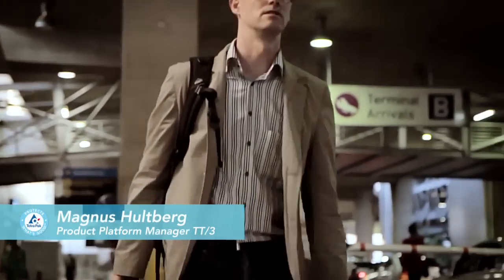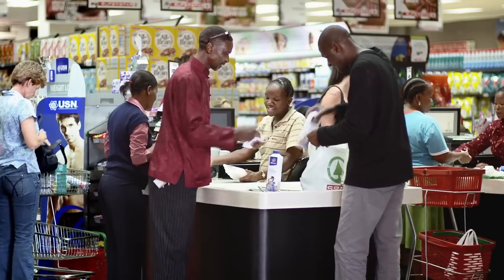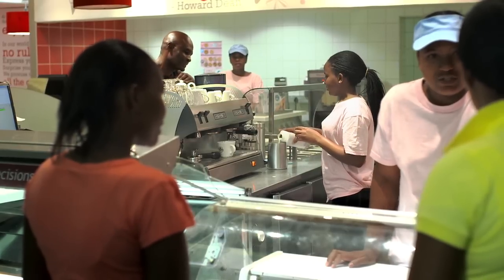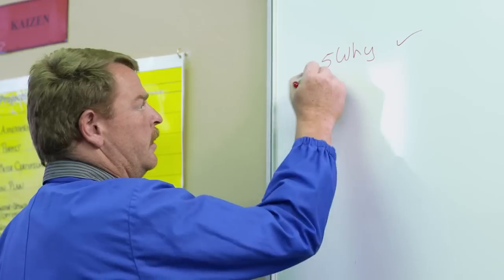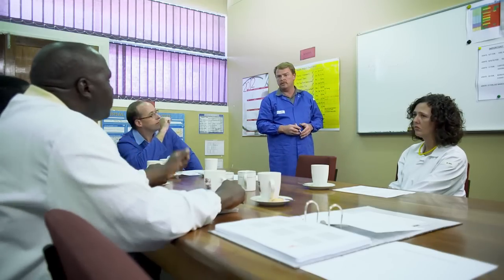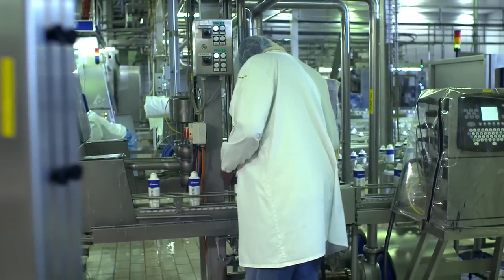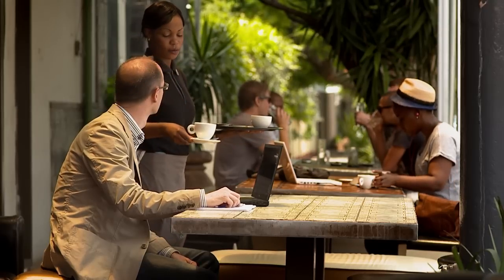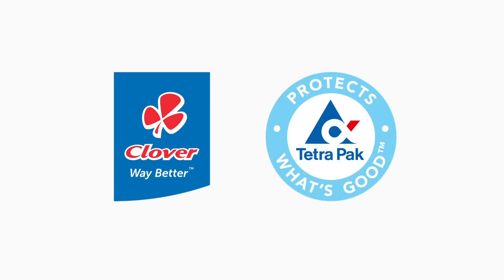Passion for Performance: Tetra Top® and Clover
This is a film about the South African dairy producer Clover and their close relationship with Tetra Pak®. Clover has made a major success with Tetra Pak's package Tetra Top. See the story here and how they managed to run the Tetra Top® /3 XH (Extended Hygiene) filling machine with world class performance to fulfill the market demands.